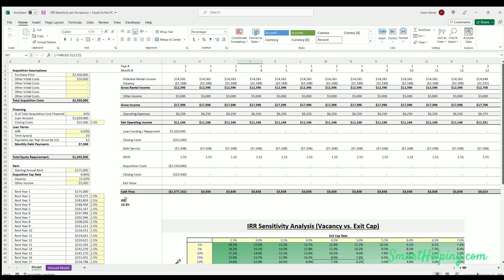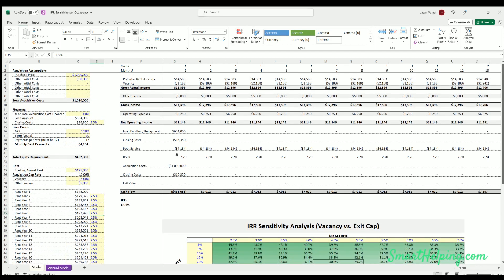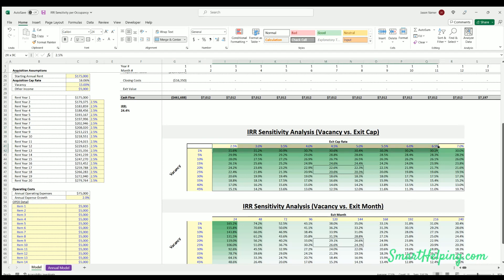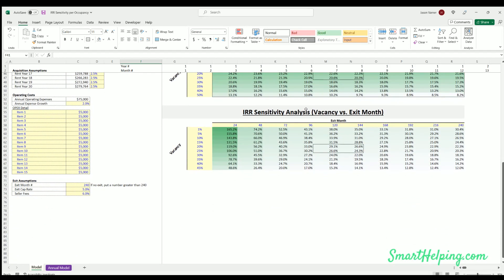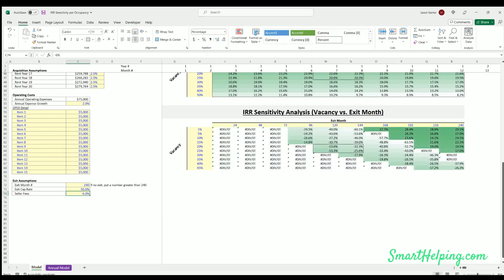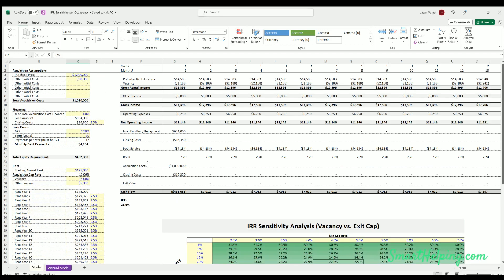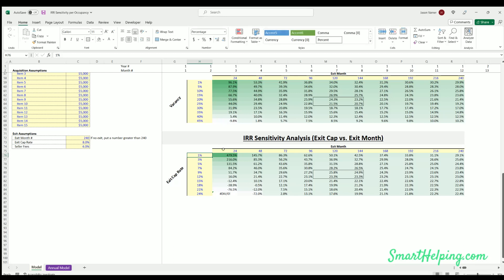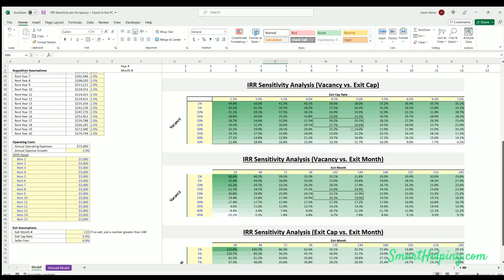IRR Sensitivity per Occupancy: Real Estate Analysis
This is the first model I used a data table with. It shows the IRR when isolating occupancy rates, exit cap rates, and hold period. I love this what-if analysis functionality in Excel and it is really useful in analyzing real estate acquisition deals.